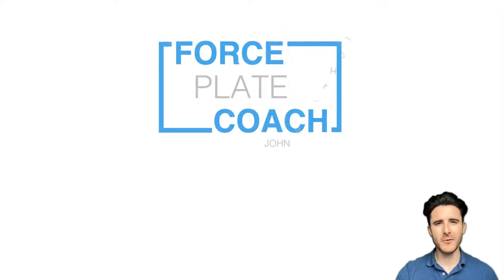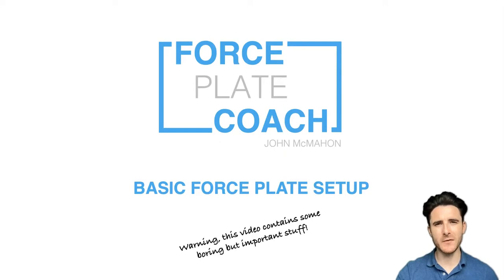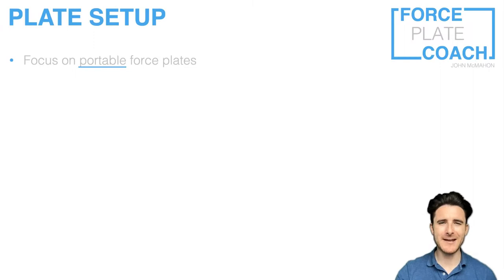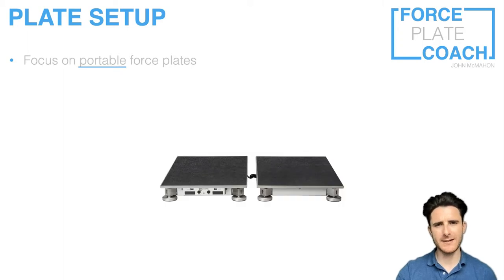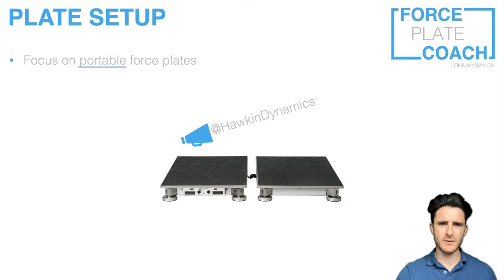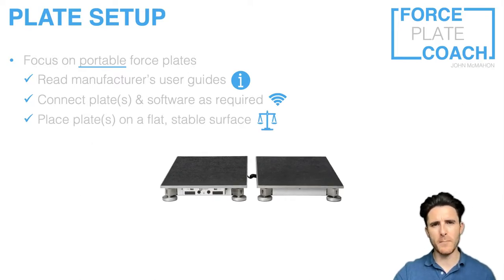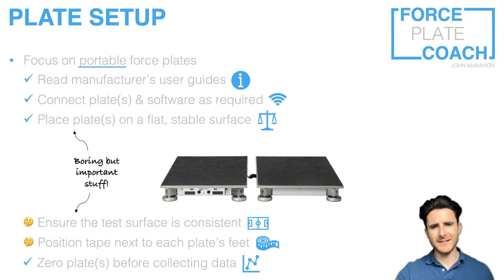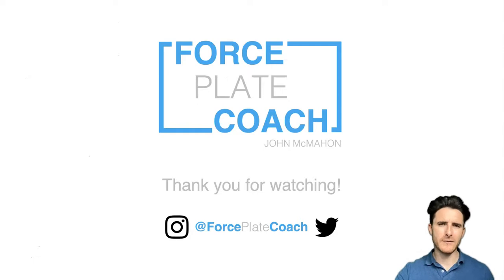Basic force plate setup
In this short video, I provide some considerations for basic force plate setup. It's important to set force plates up correctly before using them, even though some of the steps required to set them up can be a little boring!

Also, I'd like to say a big thank you to Hawkin Dynamics for giving me permission to include an image of their force plates in this video.

John